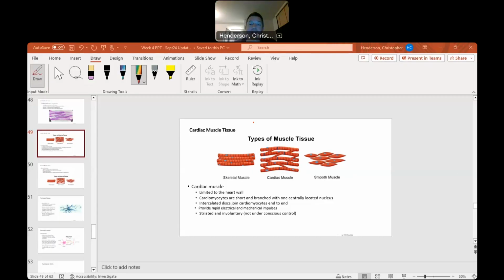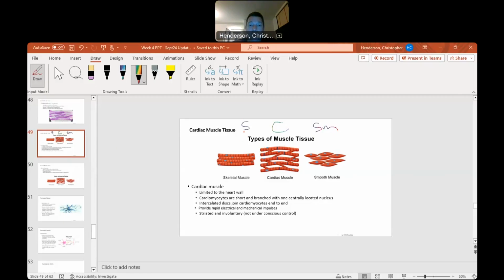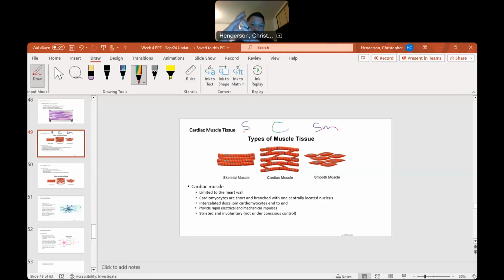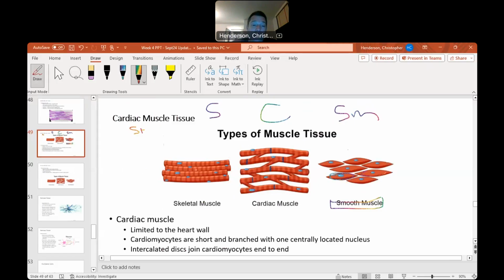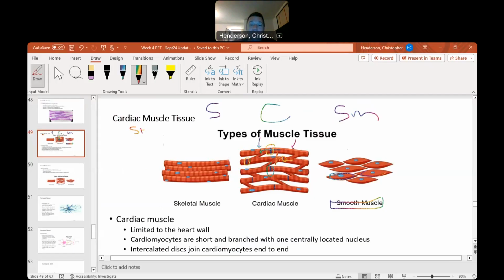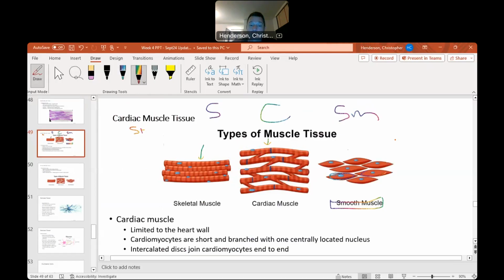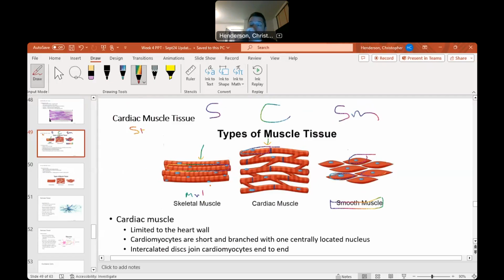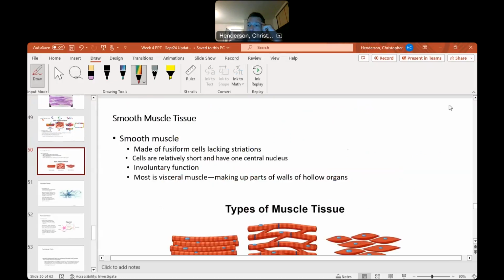BIOS 251 Tissues 3 Muscles